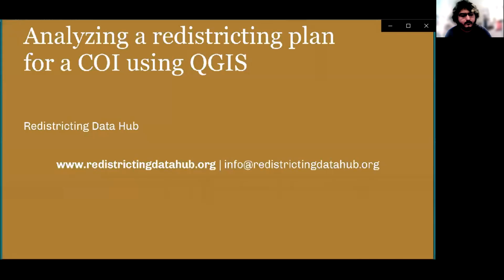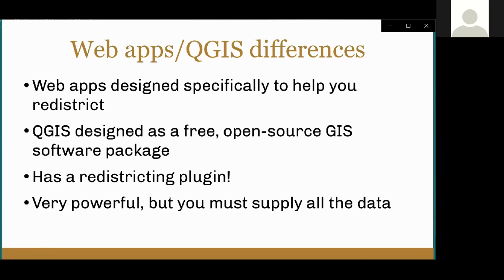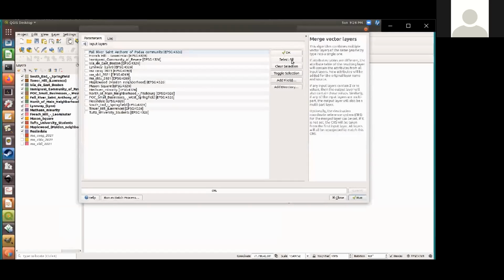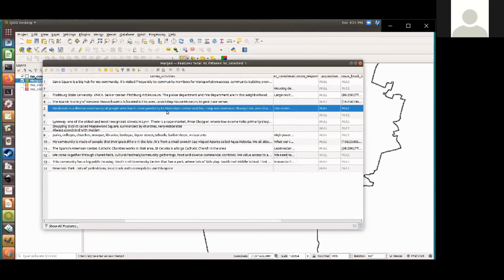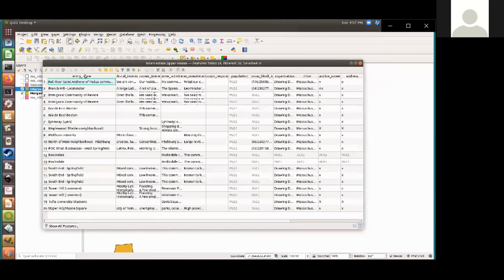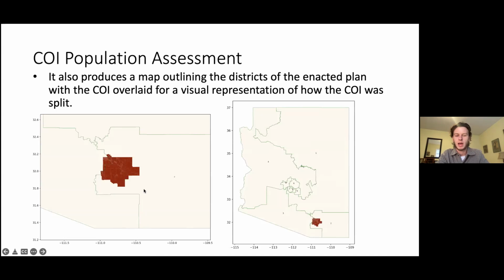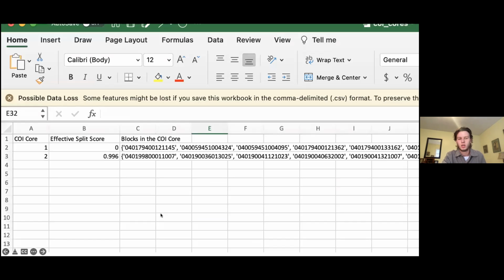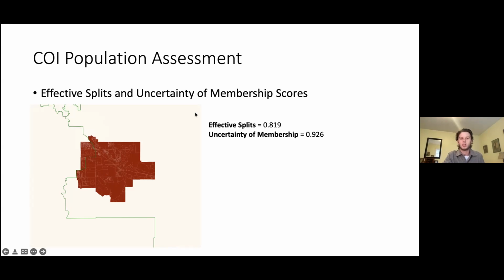Use QGIS and Python to Analyze Communities of Interest | COI Training Part 3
Learn how to use QGIS and Python to analyze one or more communities of interest with respect to proposed maps

The training walks you through the process of importing a district plan and one or more community of interest maps into QGIS and Python.

We are pleased to have John Holden, creator of the QGIS Redistricting Plugin, present the QGIS demonstration and answer your questions. This portion will run for approximately 30 minutes.

In the remainder of the training, we will introduce our publicly available script file that makes it easy to analyze multiple COIs and generate heat maps and metrics of interest.

Stay Engaged with the Process

Learn more about The RDH
The goal of the nonpartisan Redistricting Data Hub is to provide individuals, civic organizations, and good government groups the data, tools, and knowledge to participate effectively in redistricting processes by learning how to define their communities, provide meaningful public input, recognize gerrymandering, and advocate for fair and legal Community of Interest and District maps. Learn more about the data and support we have available to fight gerrymandering